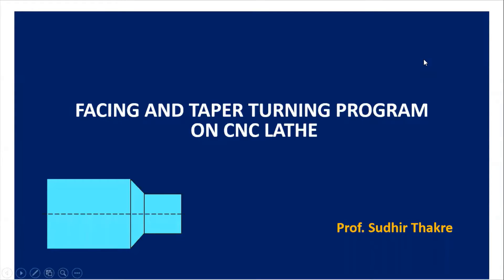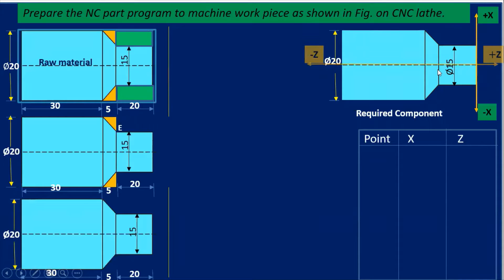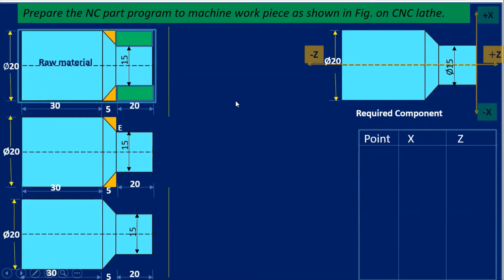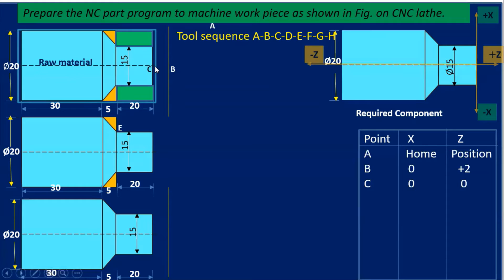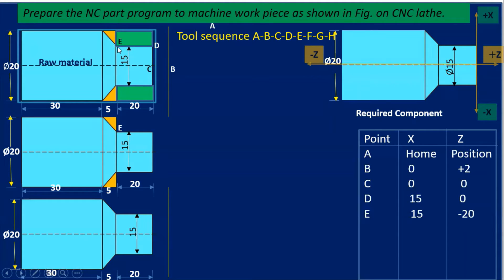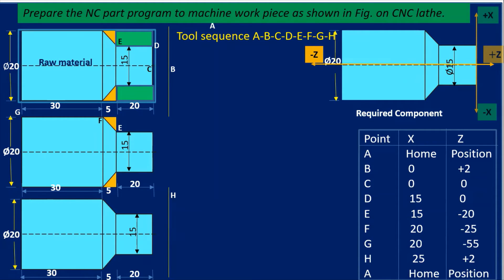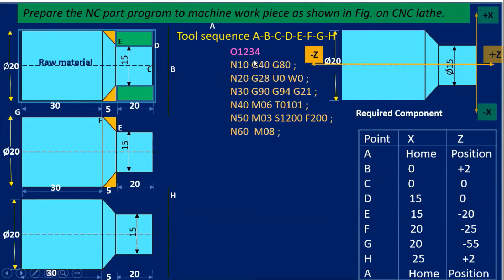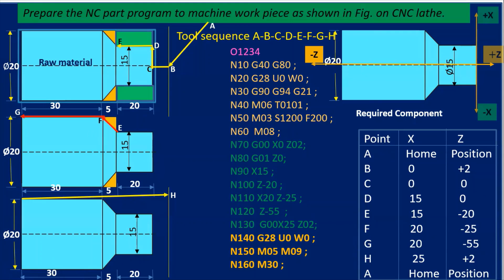CNC part program for FACING AND TAPER TURNING operation on lathe machine/CNC turning program.